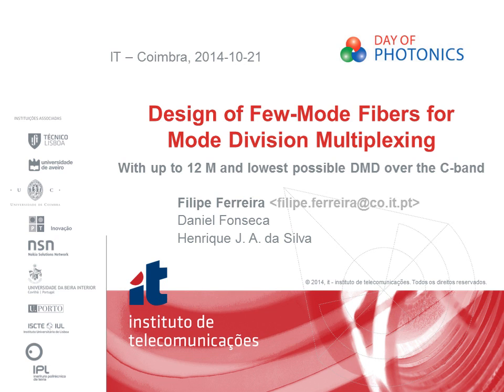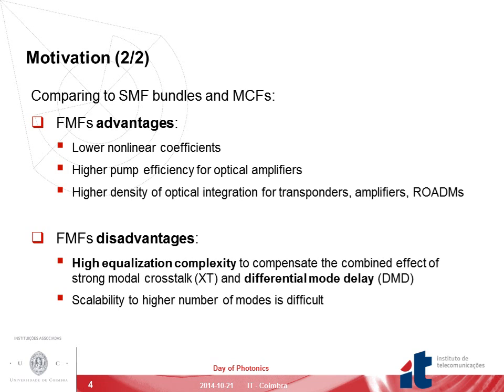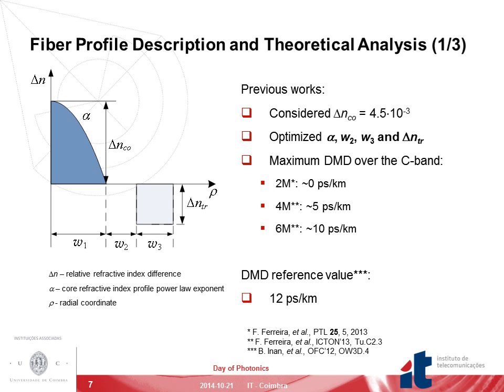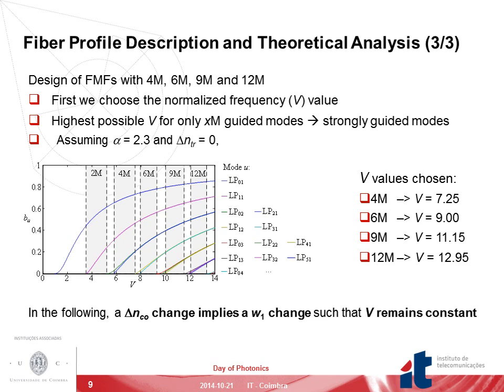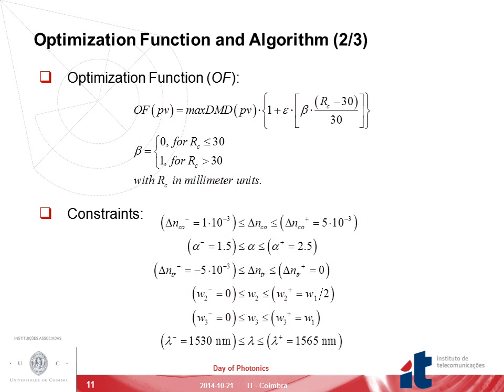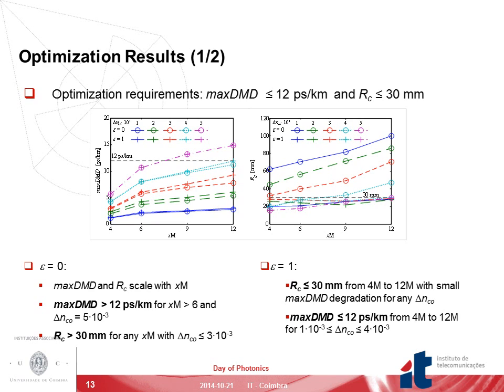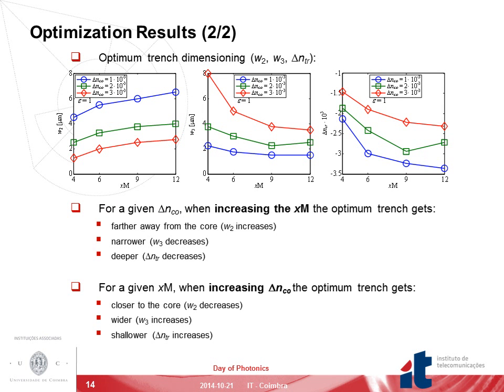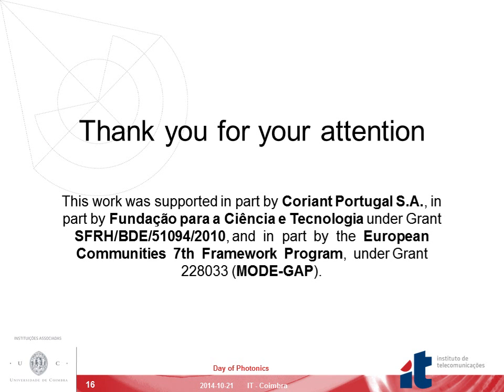Design of Few-Mode Fibres for Mode Division Multiplexing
Report about the design optimization of a particular refractive index pofile (graded core with cladding trench) for few-mode fibres.